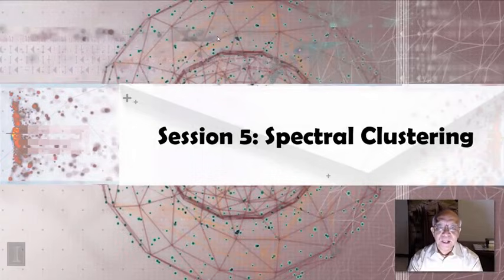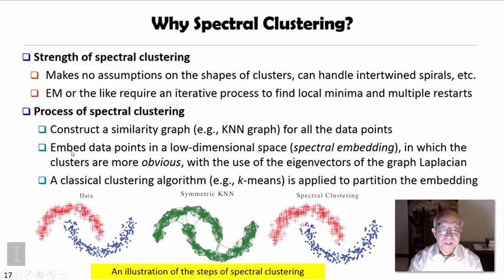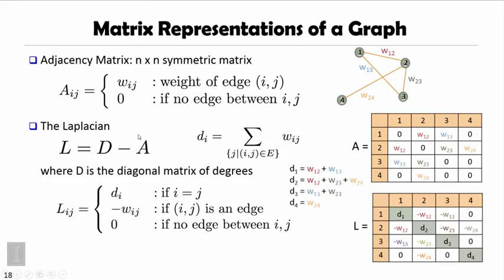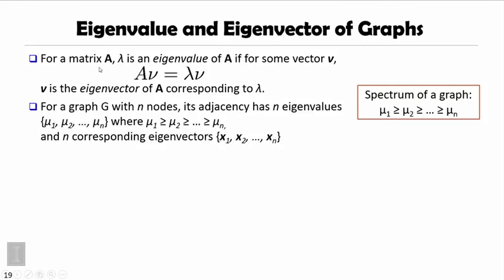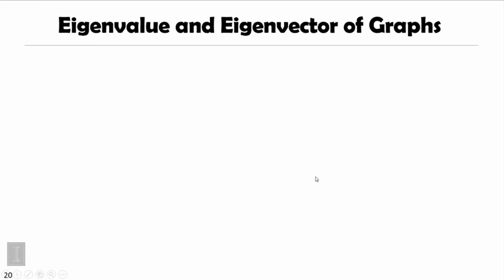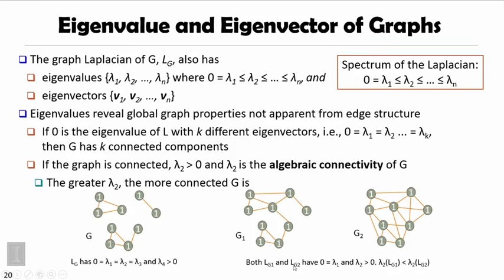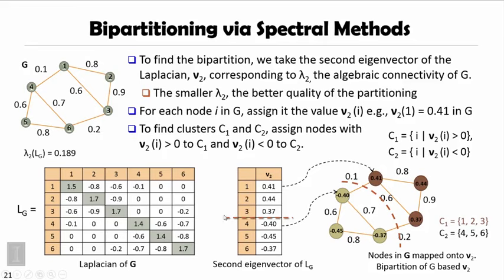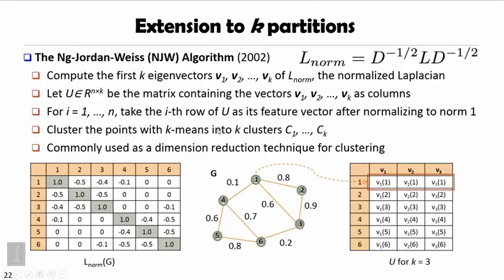Spectral Clustering 01 - Spectral Clustering